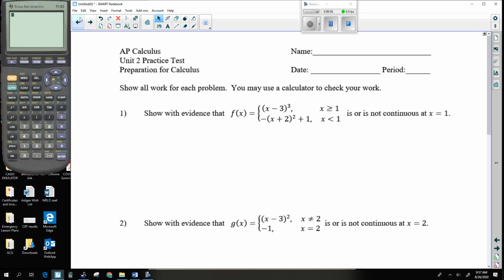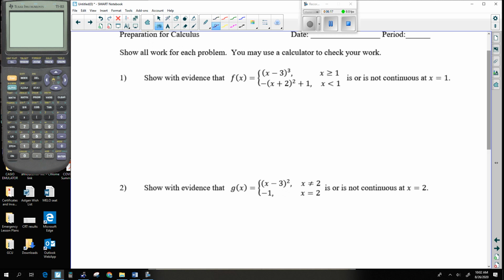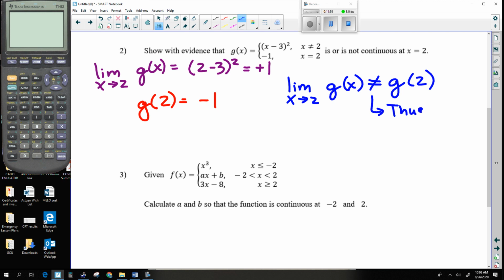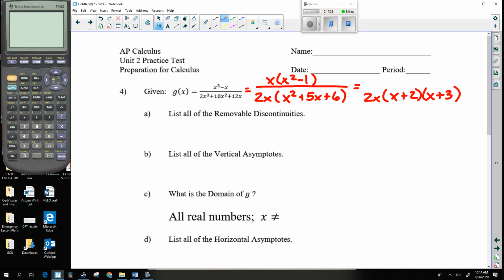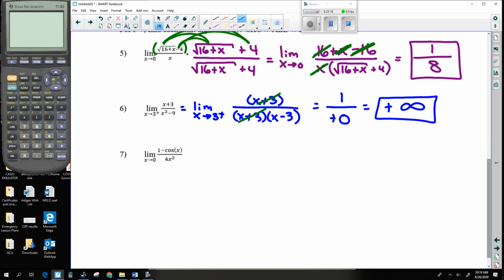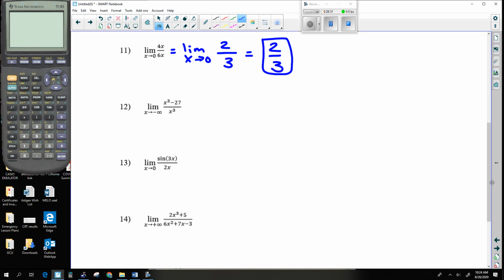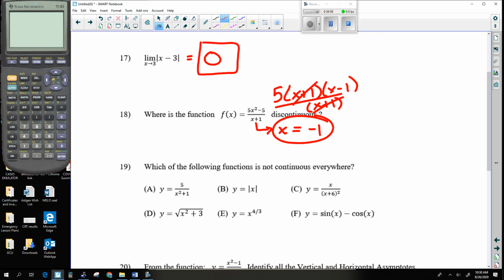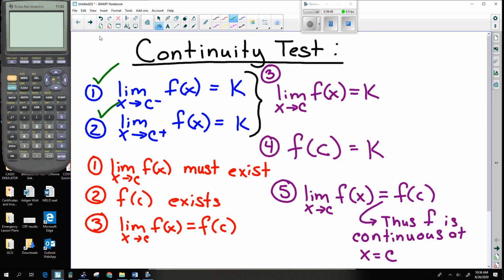Calculus - Unit 2 Practice Test